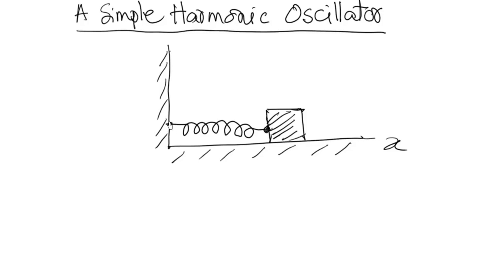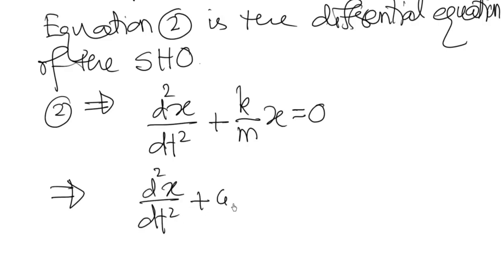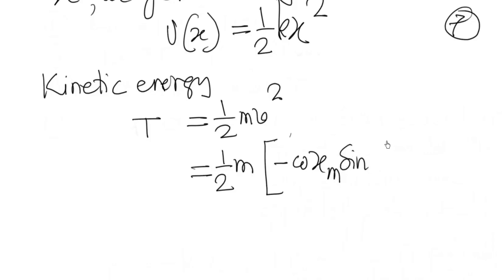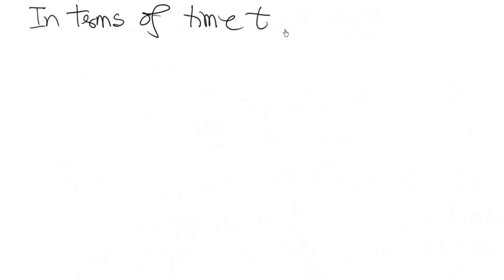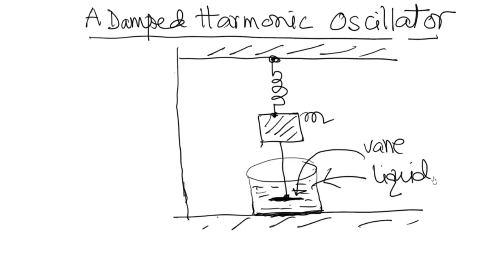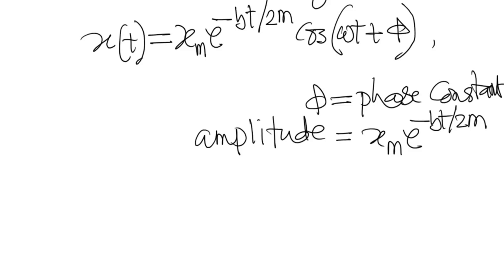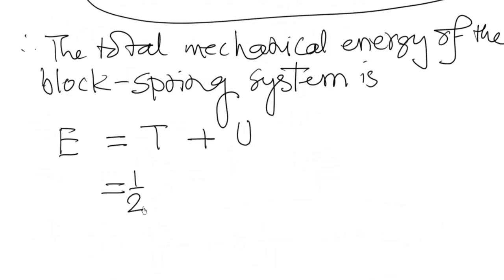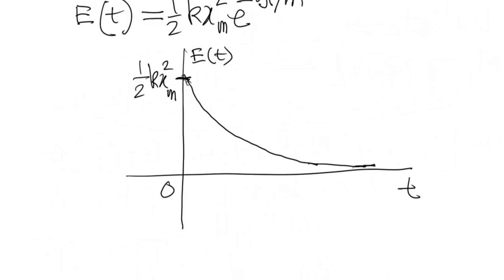phy109 chapter2 part3a